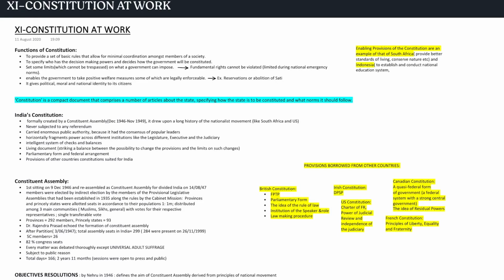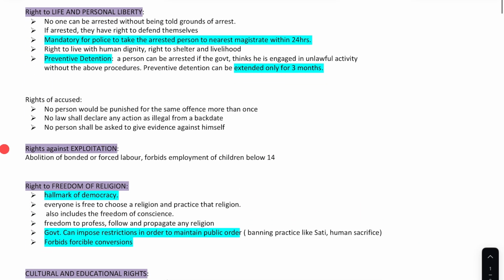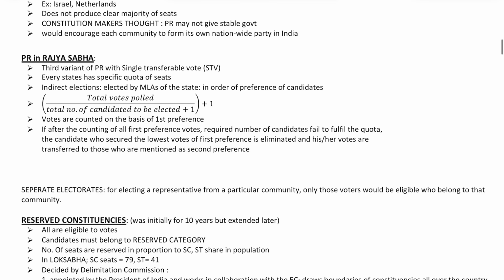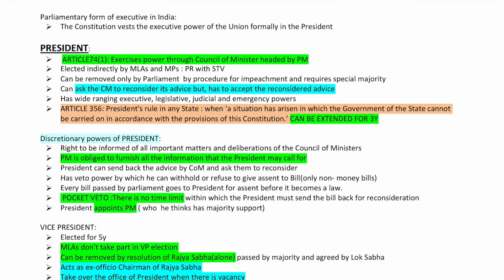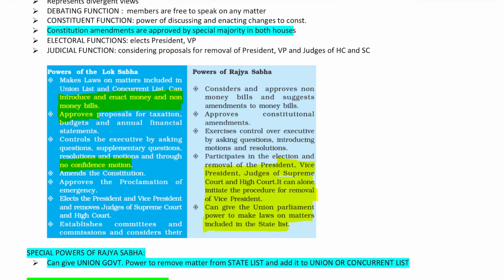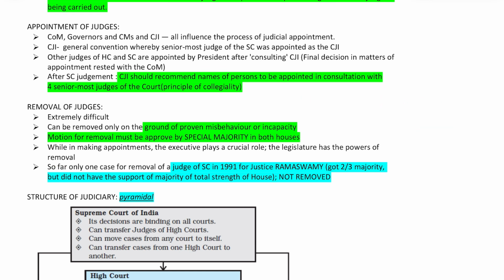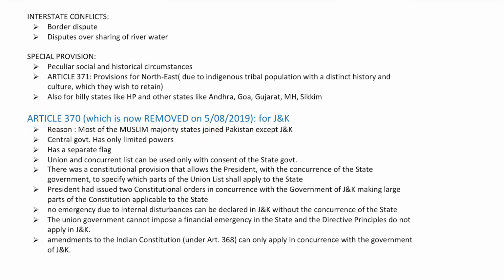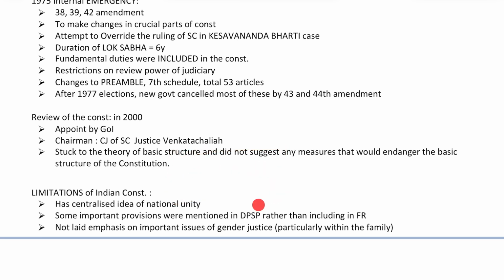Indian Constitution at Work | Class 11 | NCERT | UPSC